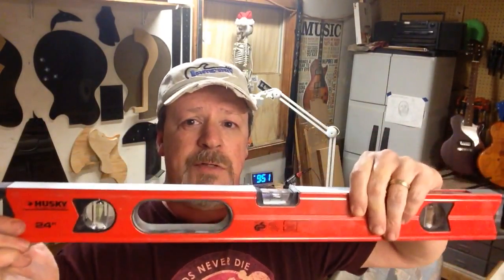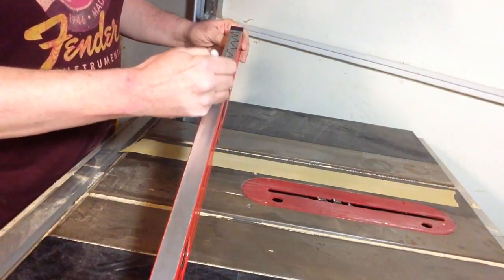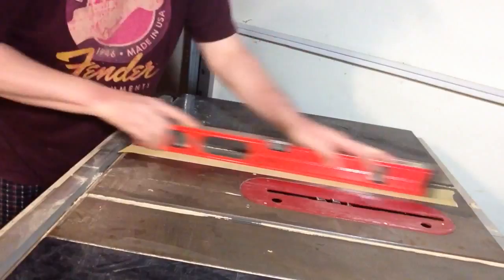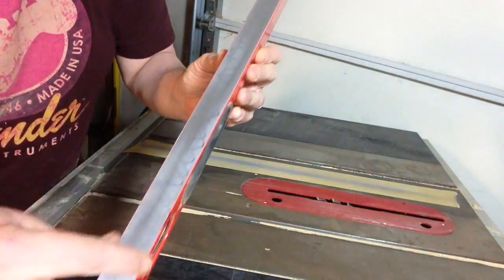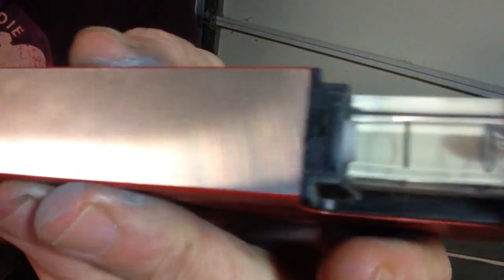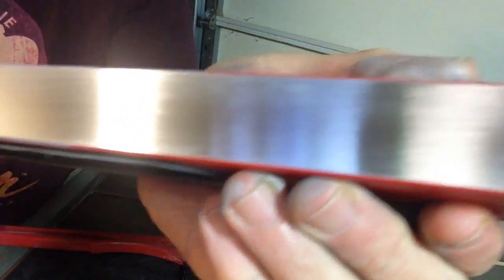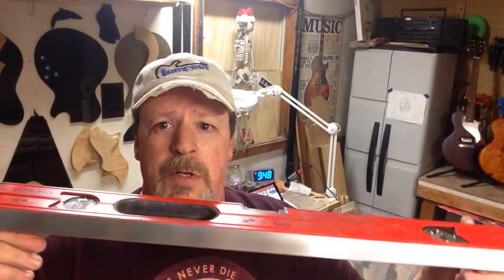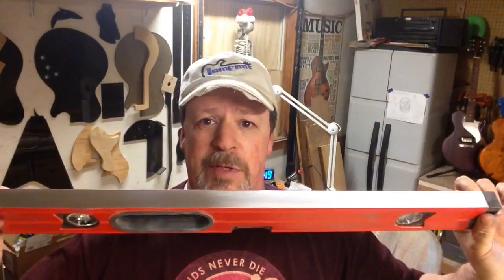Boudreau Guitars - How to make an inexpensive fret leveling beam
All ad revenue goes right back into the channel to help buy guitar building supplies, and new tools.